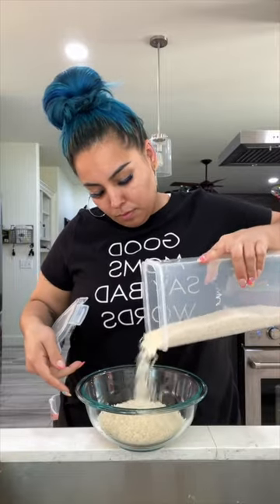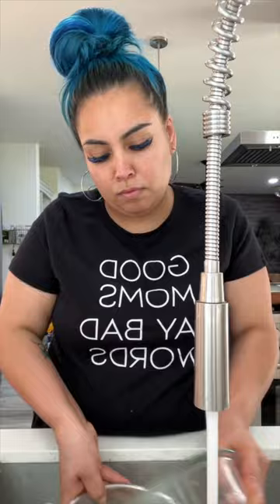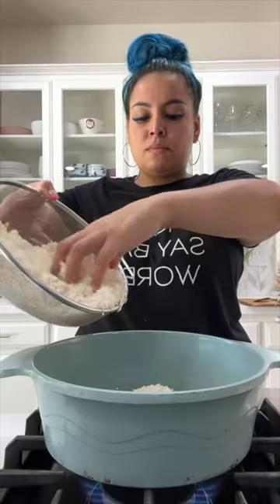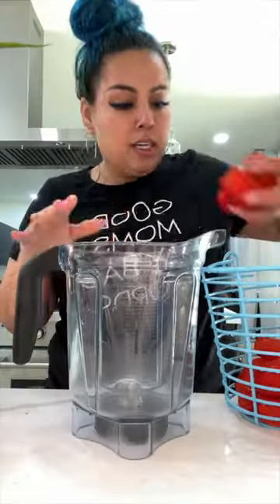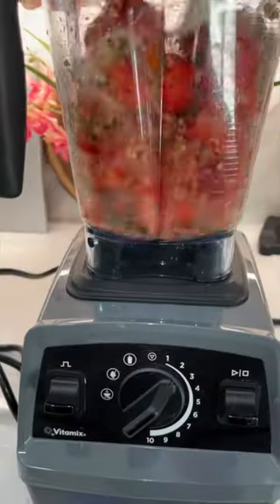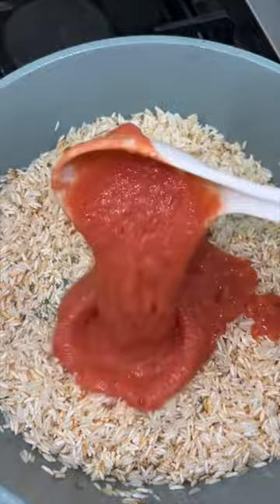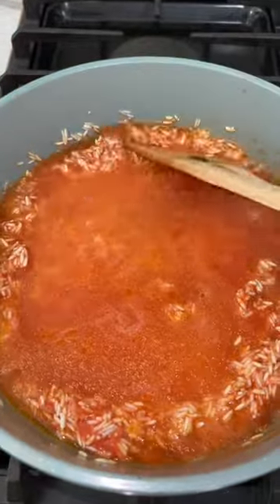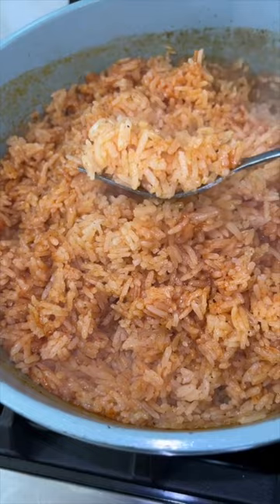My secret to make mexican rice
Link to my favorite products